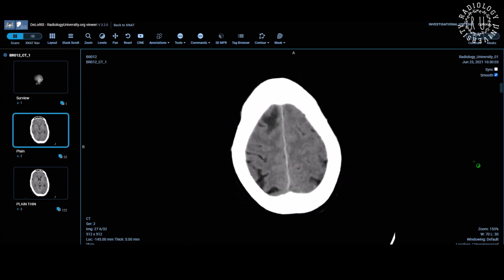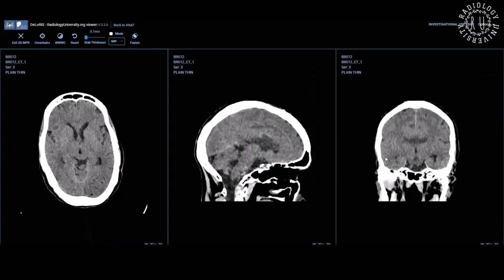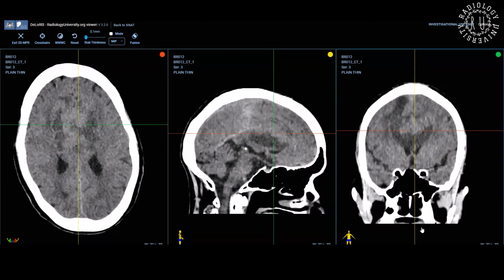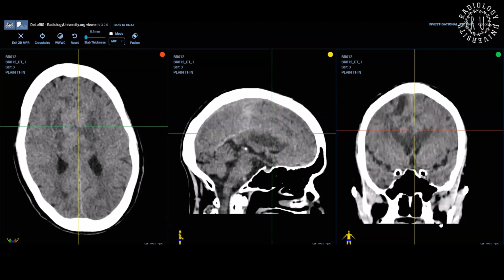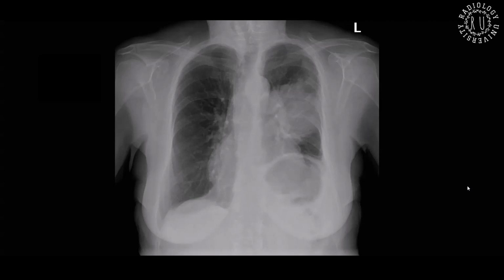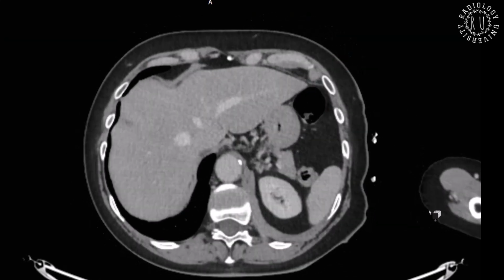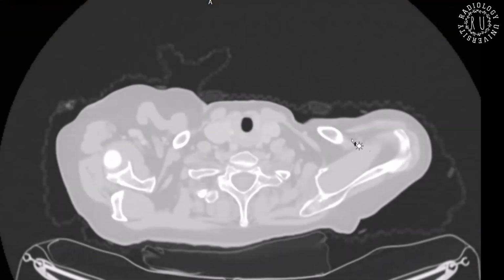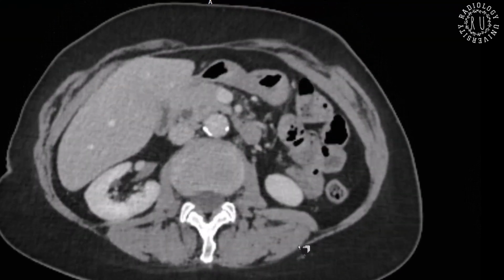Episode 6: FRCR 2B viva experience part 3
In this episode, we have a candidate who volunteered for this session. Dr Akshaykumar Kamble, Consultant Neuroradiologist, is the examiner for this viva session. The candidate did not have prior knowledge of the films. We hope this viva experience helps you in preparing for FRCR 2B and other radiology viva exams.

Please fill out the form below to join the HOT seat waiting list for FRCR 2B viva practice.

0:00 Introduction
1:10 Case 1 Headache
3:42 Case 2 Cough
7:42 Case 2 CT scan of the same case
11:44 Answers and tips